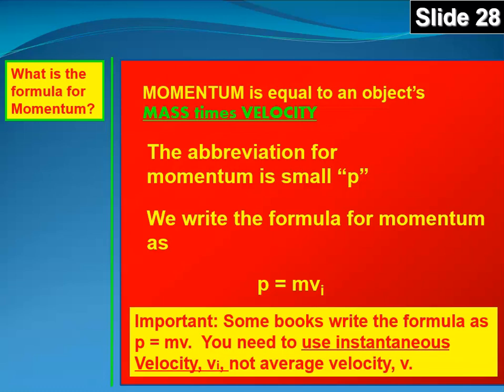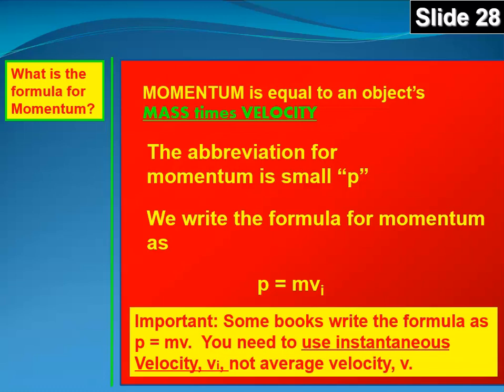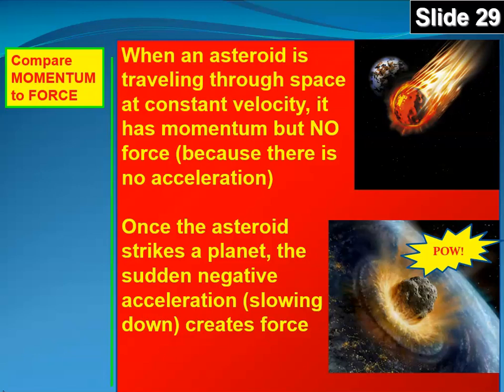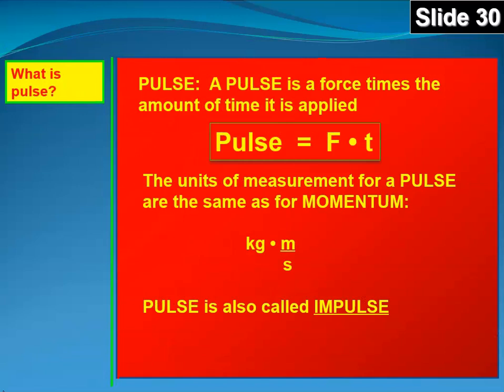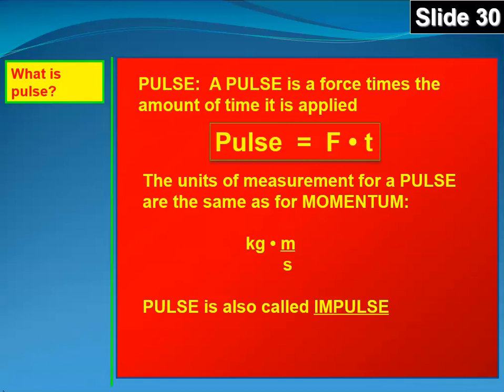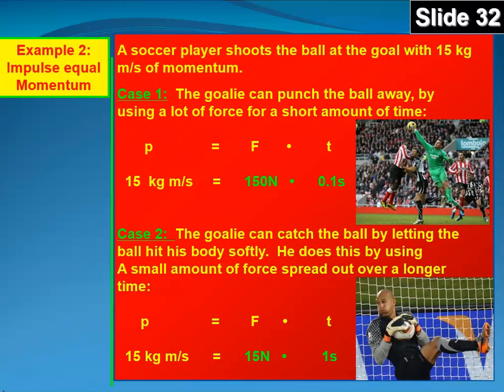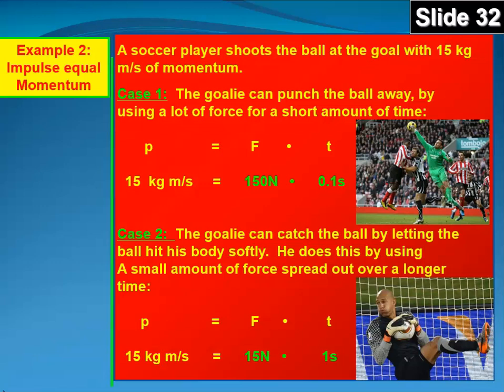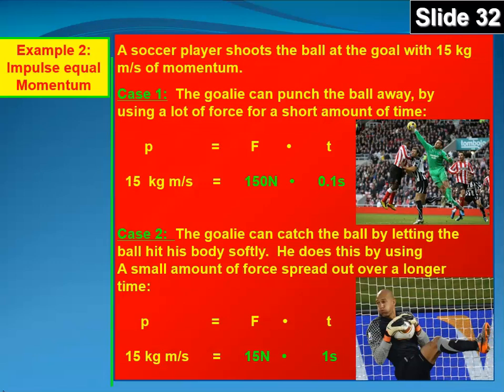Day 37 Momentum